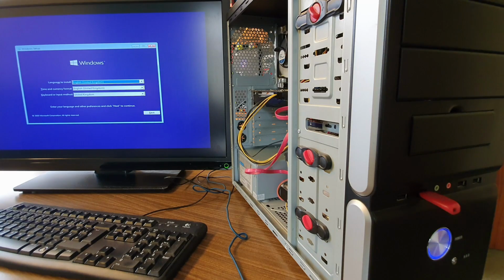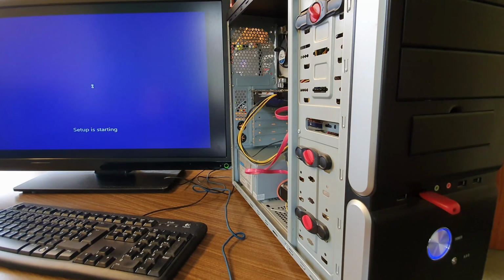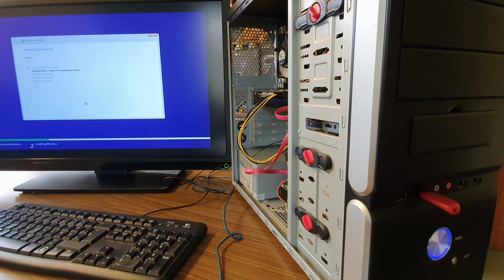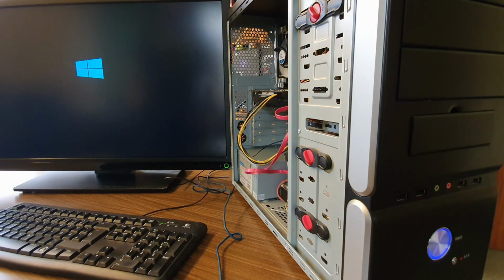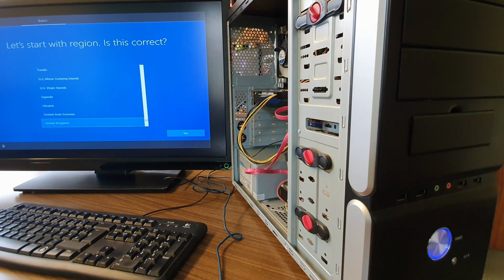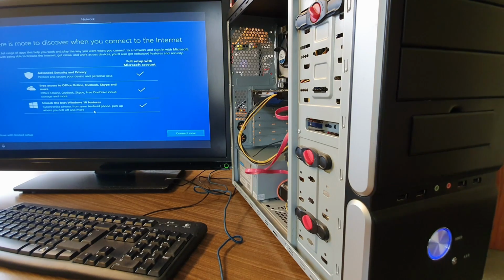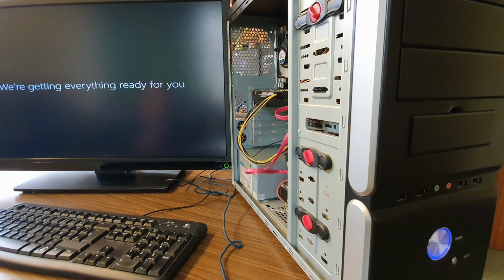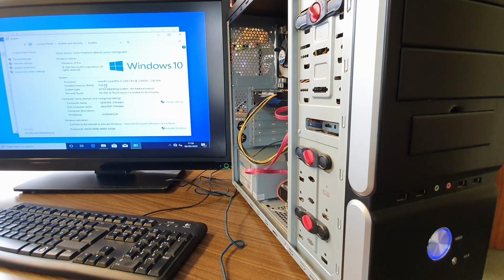How to Build a 110 Euro Full HD Gaming PC in 2020 : Part 2 First Boot + Installing Windows 10 Pro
Building a Budget Full HD Gaming Computer in 2020 for 110 euro  Part 2:
Boot into BIOS and installing Windows 10 Pro via USB Stick Tutorial
-Booting Into BIOS and selecting the bootable Device
-Complete Windows 10 Installation Walkthrough

System:
Motherboard: Asrock H61M-S
Prozessor: Intel i5 2300 4x 2.80 GHz
RAM: 8Gb DDR3 2133 MHz Dual Channel
Grafik: Nvidia GTX 660 2Gb
SSD: Samsung 850 EVO 250Gb
HDD: Samsung 1000Gb 7200 Rpm
PSU: Avantec 550 Watt